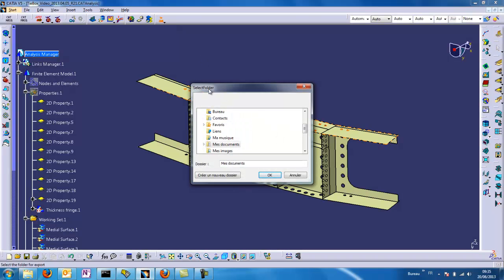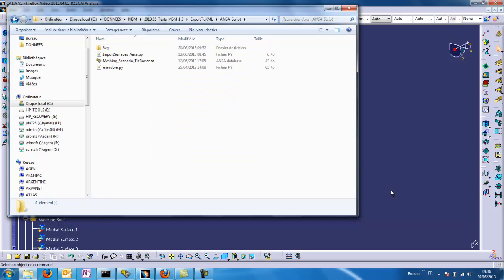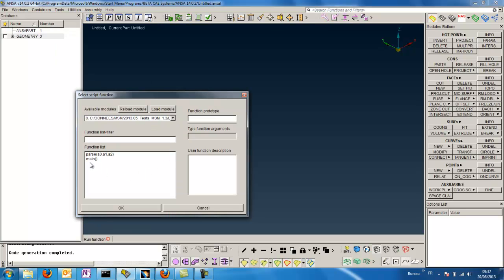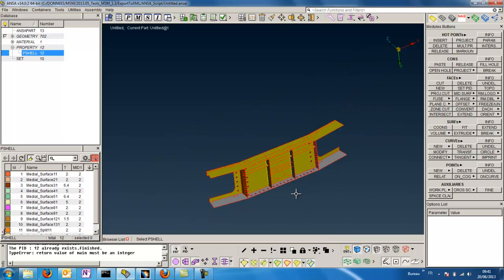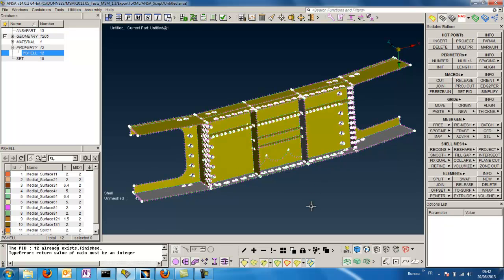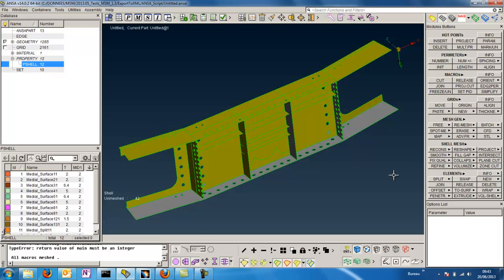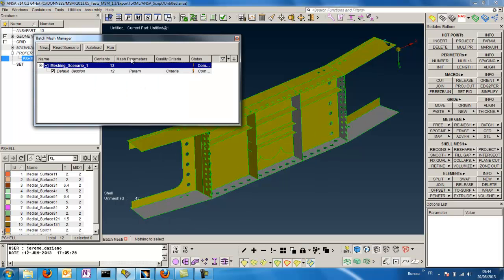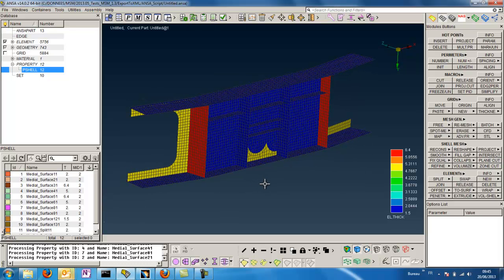Mid Surfaces Extraction in CATIA V5/MSM and Meshing in ANSA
1. Medial Surfaces are extracted in Catia V5 through the MSM plug-in
2. An MSM functionnality is used to export all the Medial Surfaces
3. Medial Surfaces are imported in ANSA with their thicknesses through an *.xml file
4. Meshing is realized in ANSA